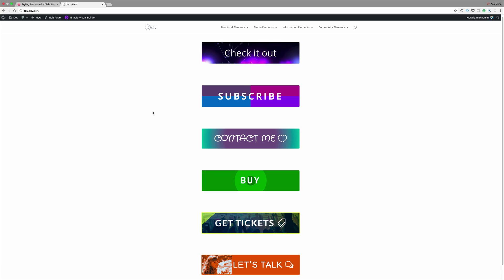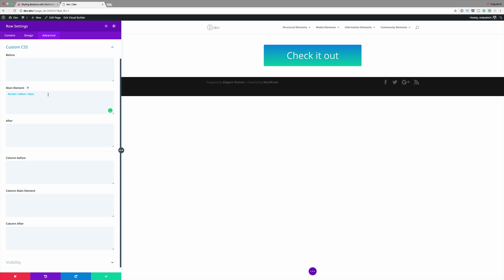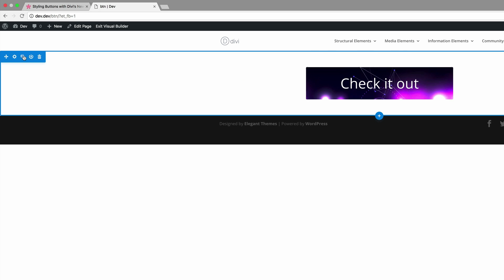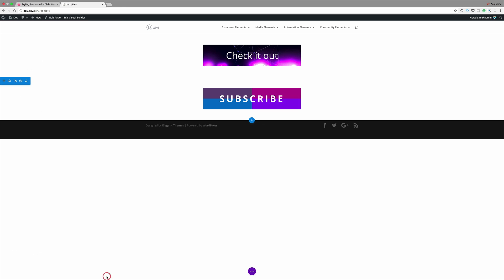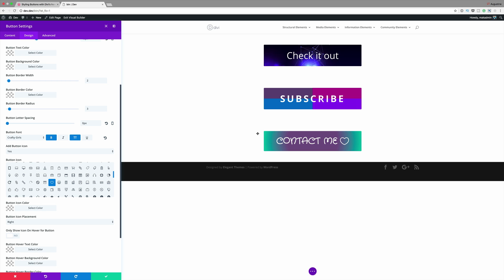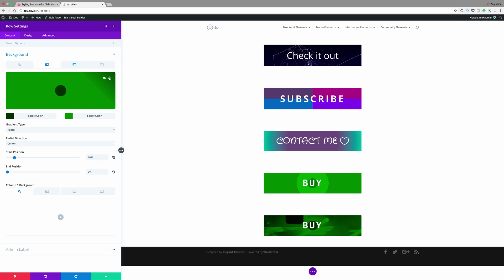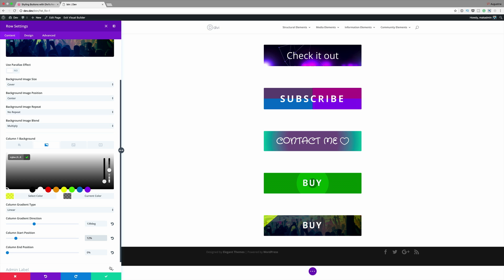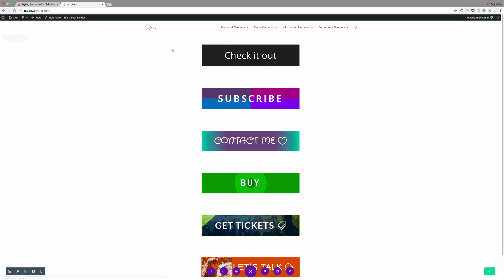Styling Buttons with Divi’s New Background Options.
Today I’m going to show you how to bring the same powerful background design features to style buttons.

This design trick layers the Row and Column background behind the button module to give you 3 layers of design capabilities. With this kind of power, things could get dangerous. Best to stay calm and go slow at first :)